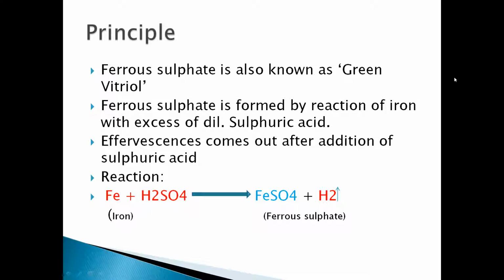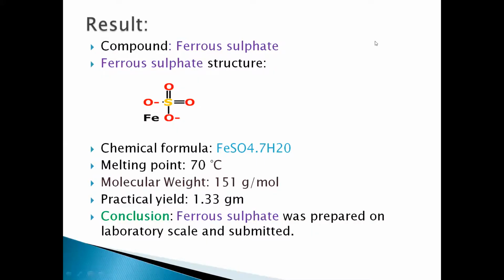Preparation of ferrous sulphate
pharmaceutical inorganic chemistry-first year